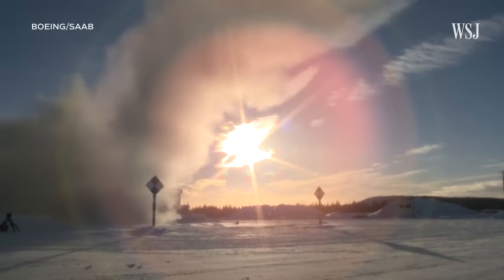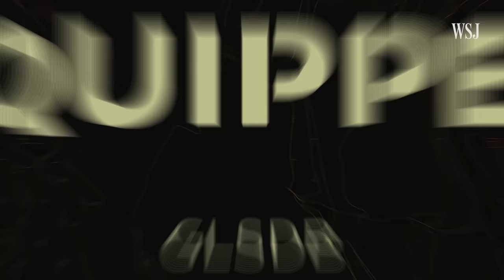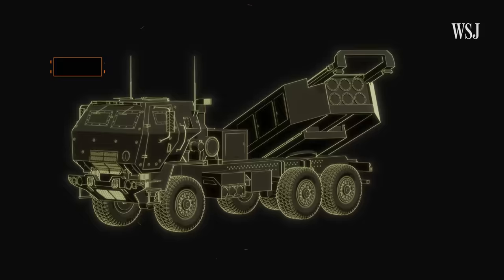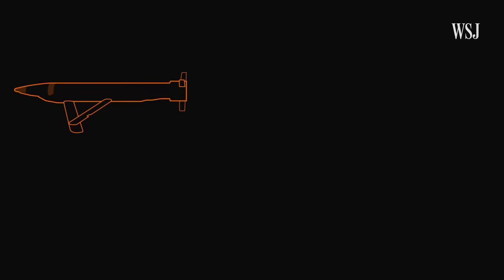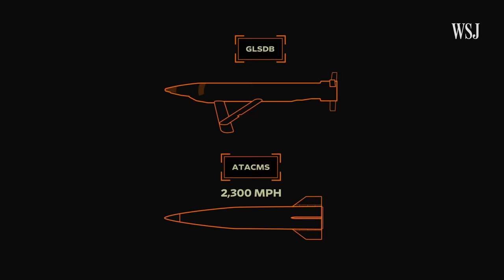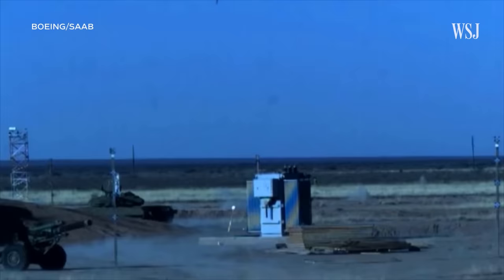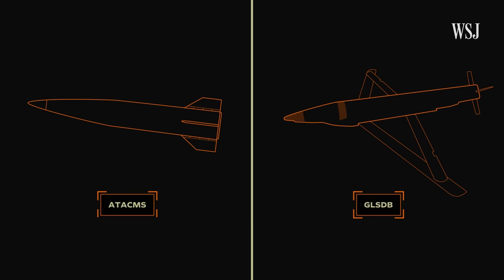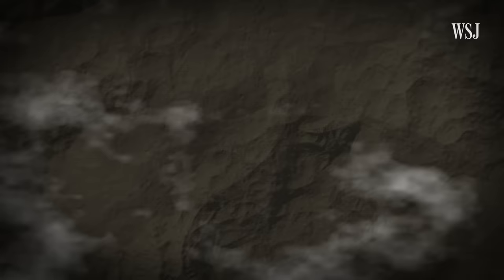Why the GLSDB Is So Cost Effective for Ukraine | WSJ Equipped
The U.S. is shipping Ground-Launched Small Diameter Bombs to Ukraine, according to a U.S. defense official. The GLSDB is a precision-guided bomb that attaches to a M26 rocket and is considerably cheaper than other long-range missile systems like ATACMS.

While the GLSDBs won’t be Kyiv’s most powerful or longest-range weapon, WSJ explains how they could add significant flexibility and capacity for military operations.

Chapters:
0:00 U.S. shipping GLSDB to Ukraine
0:43 How the weapon works
4:15 Pricing and comparisons
5:12 What’s next?